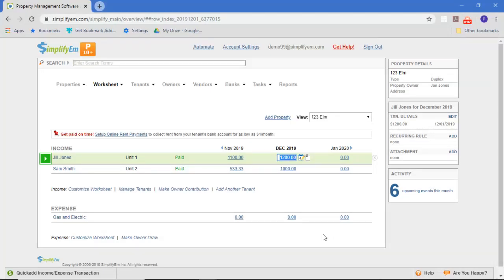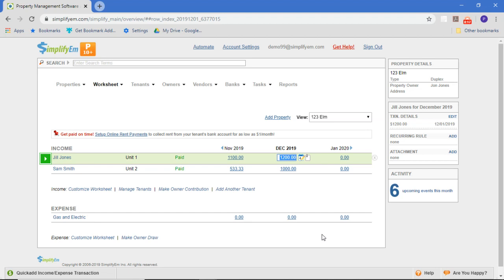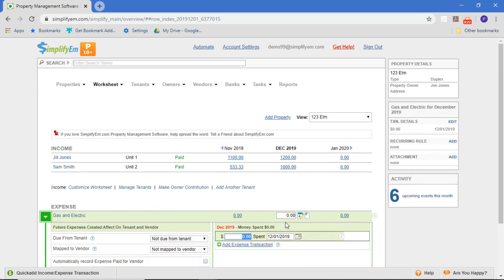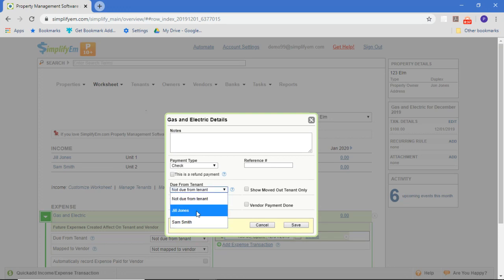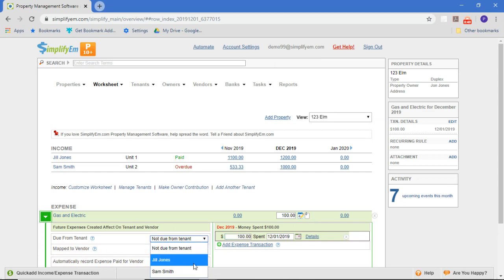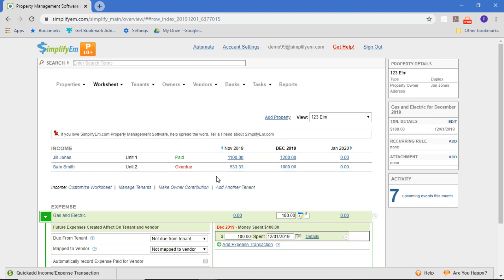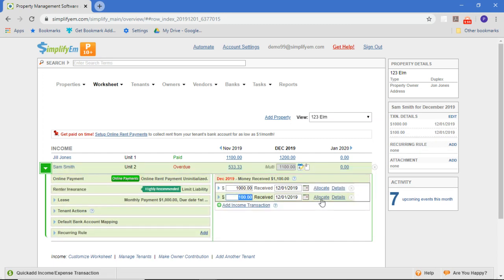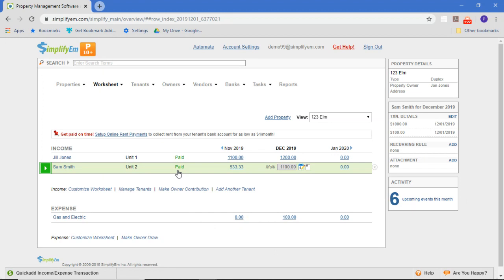Add Bills to a Tenant's Balance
Add expenses to a tenant's balance.